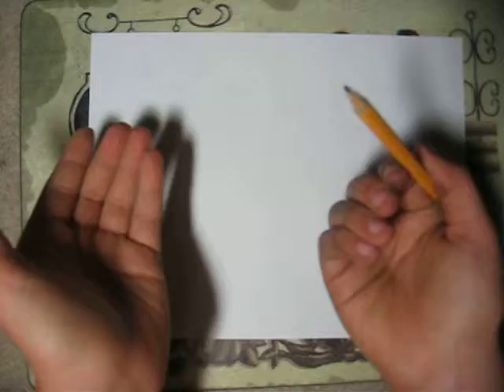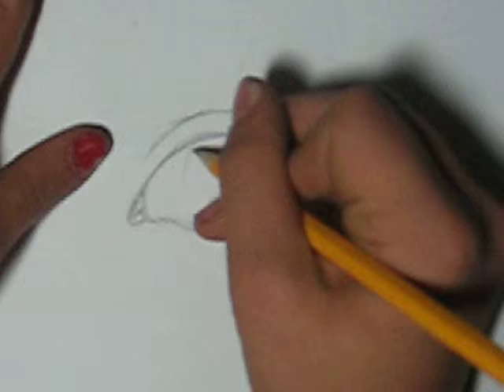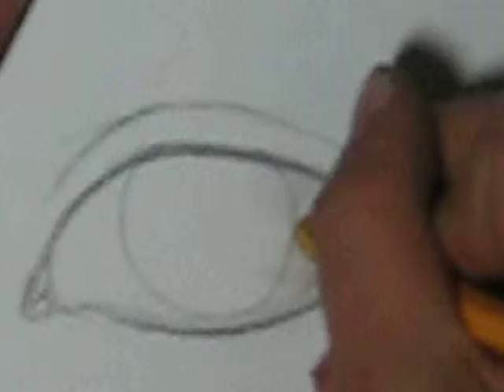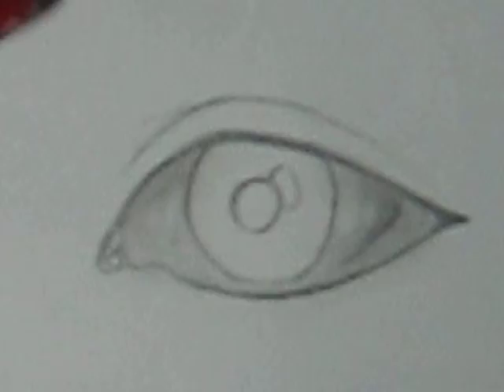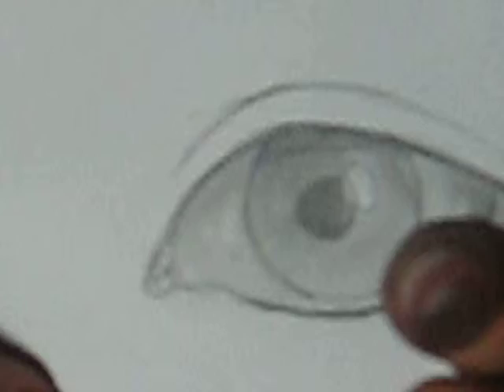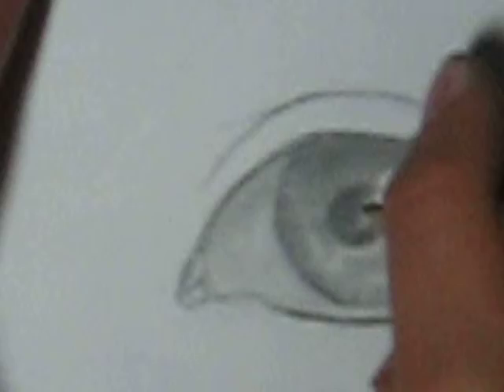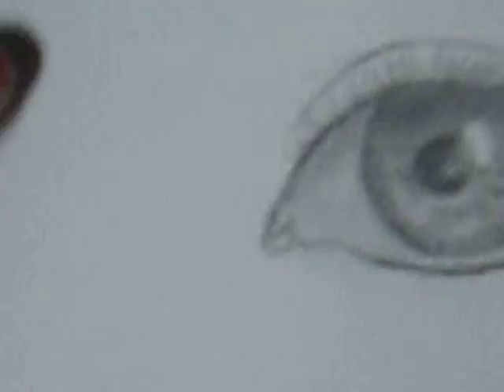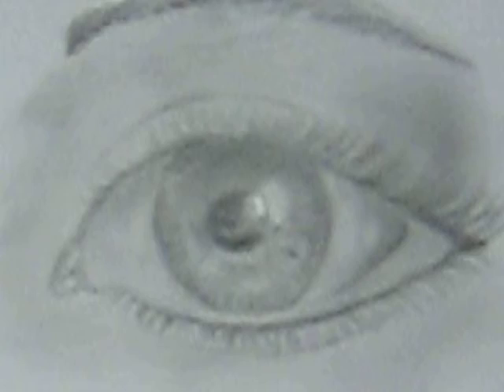How to draw a realistic eye for beginners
a step by step hoe to draw a realistic eye
impress you're family and friends